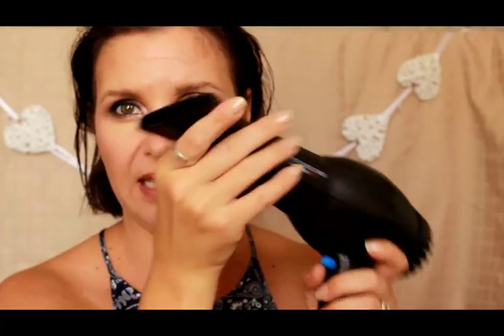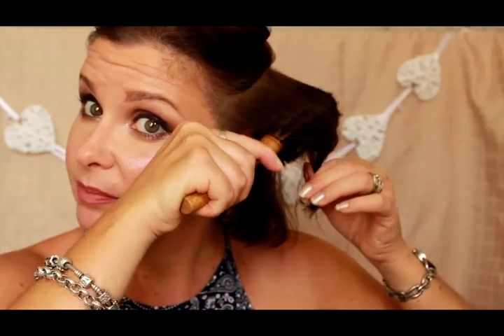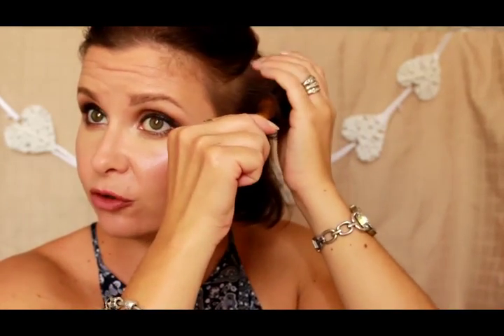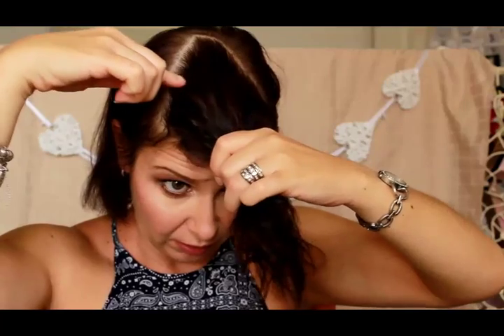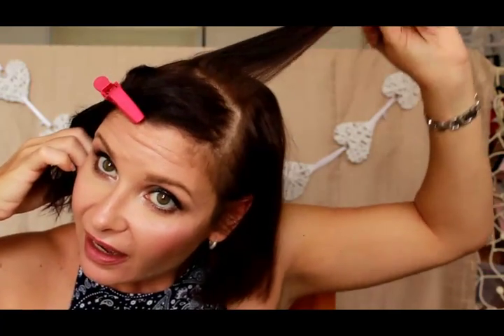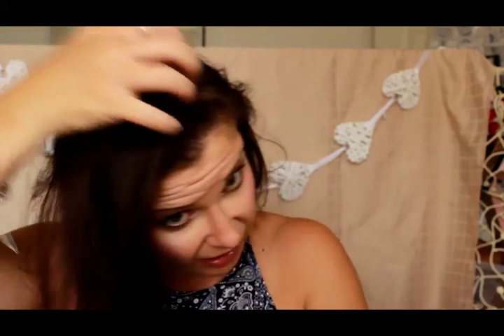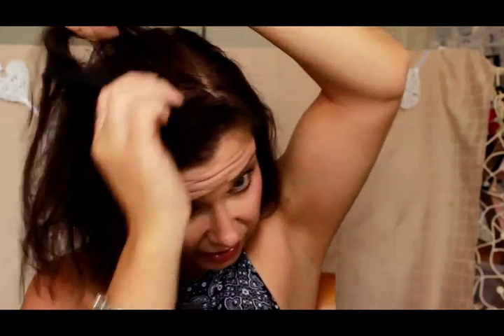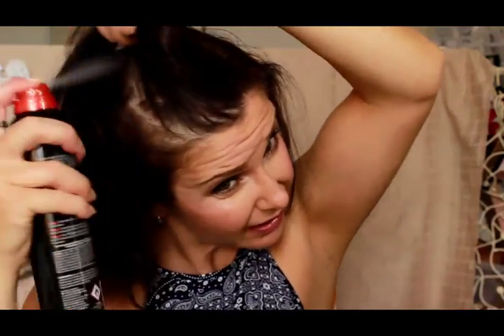How To Create Volume and Texture in Fine/Thin Hair | KATE THOMPSON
Hey Hey!! Today I'm doing a Hair Tutorial. for my long time subbies you'll know I suffer from not only fine hair but thin hair too. so I'm going to show you my technique and products I use to get volume and texture into my hair! Let me know if you'd like to see more hair tutorials!!
The makeup in this video is coming soon:)

To see a list of everything mentioned/used , click SHOW MORE.

Products Mentioned:
Tresemme Perfectly (Un)Done Wave Creating Sea Foam
Tresemme Perfectly (Un)Done Sea Salt Spray
Tresemme Heat Protectant Spray
Wide Tooth Comb
Sectioning Tongs
Round Boar Bristle Brush
Babyliss PRO Super Turbo 2800Hair Dryer
Tail Comb
Tresemme Perfectly (Un)Done Ultra Brushable Hair Spray
Toni & Guy Glamour Serum Drops

Top: Ally Fashion

All opinions are my own and all products have been purchased with my own money.